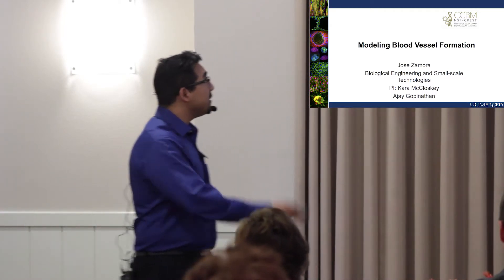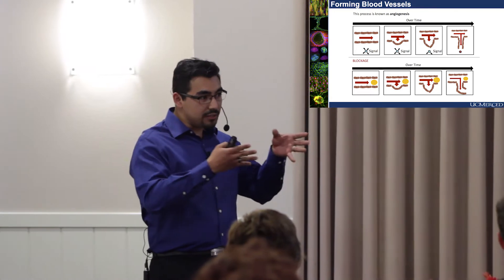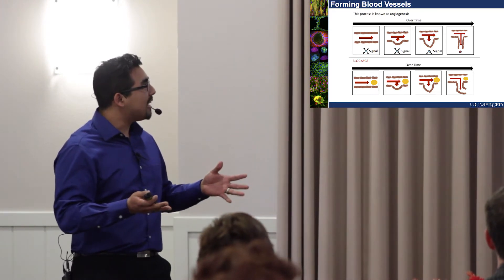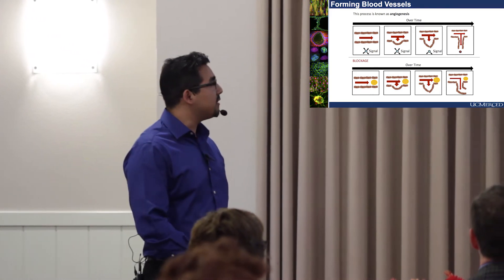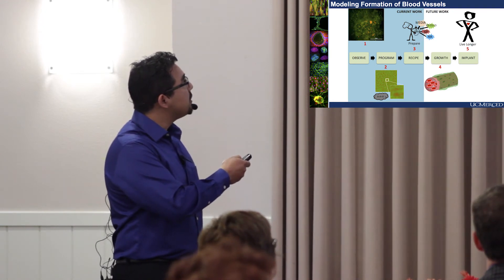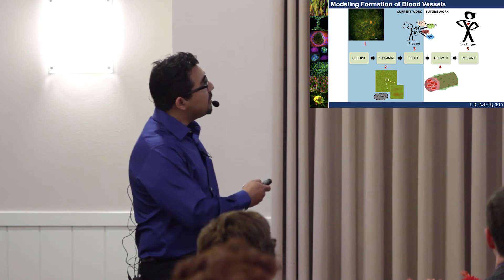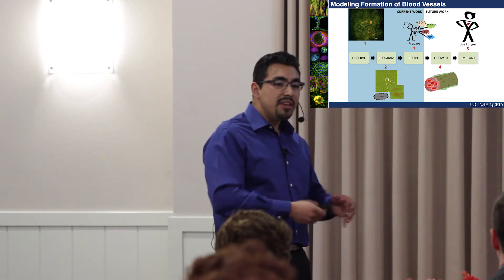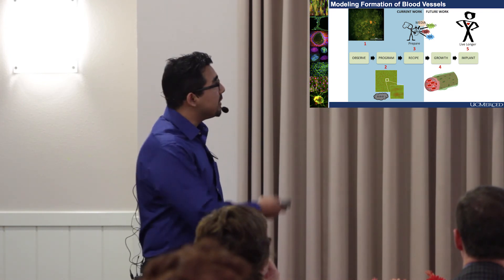UC Merced Grad Slam Finals 2017 - Jose Zamora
Watch Grad Slam finalist Jose Zamora talk about his graduate research on angiogenesis at UC Merced.